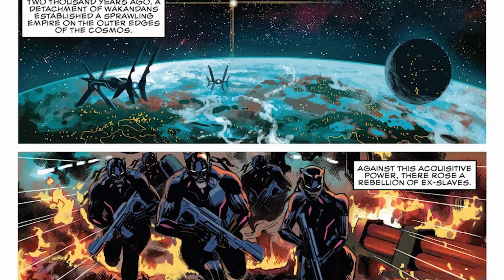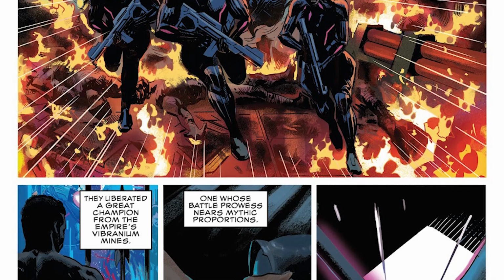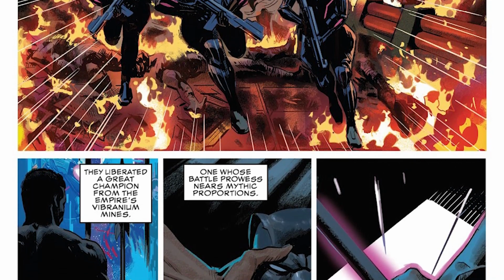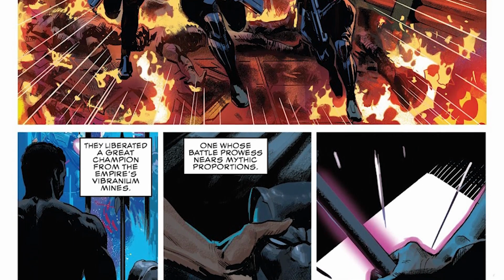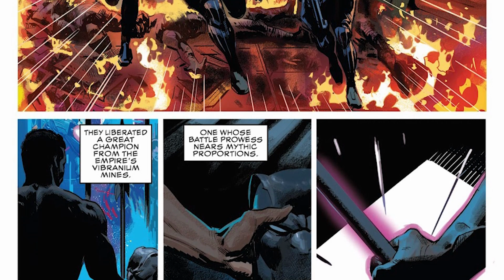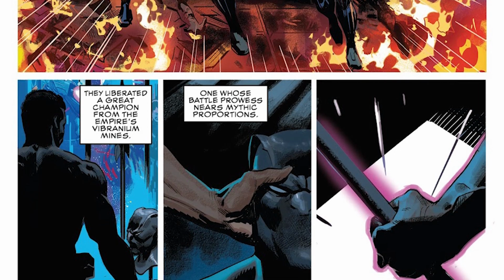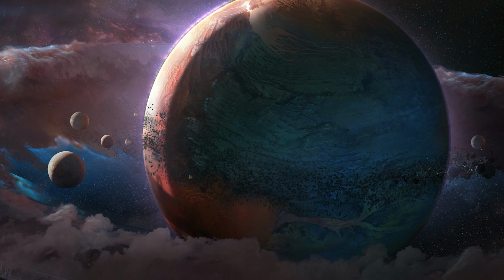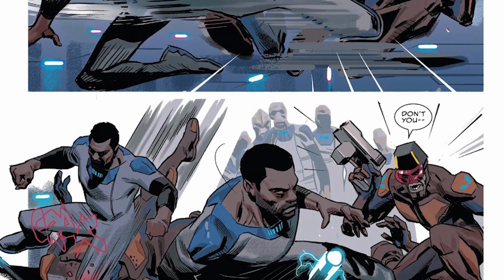Where Does Vibranium Come From? | Black Panther 2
W/ Devante

With the new Black Panther movie trailer coming out In this video, we will theorize the origins of vibranium. Let us know any questions and theories you may have about the series as a whole. Also, help us make our videos by leaving suggestions down below.

**Don't forget to leave a "Like" that tells YouTube that more people should watch my videos and hit the '🔔' so you will get a notification as soon as my videos post, Thank You!**